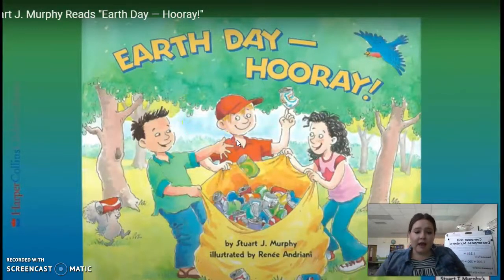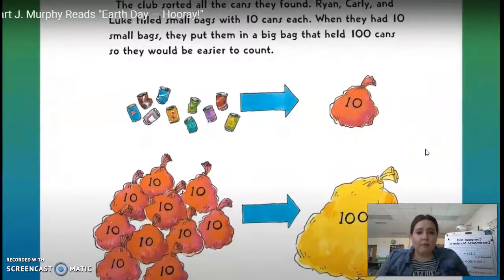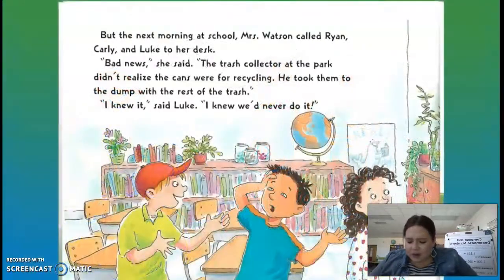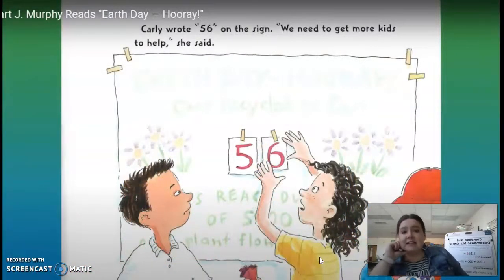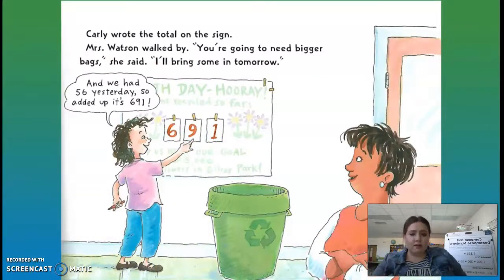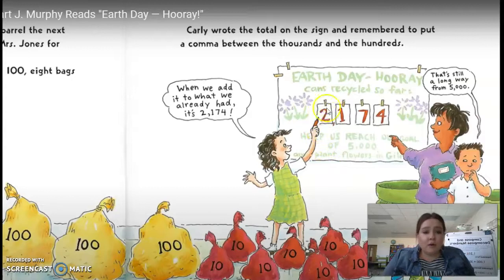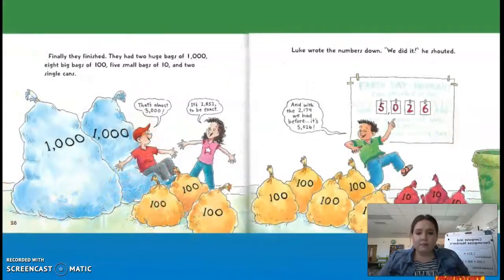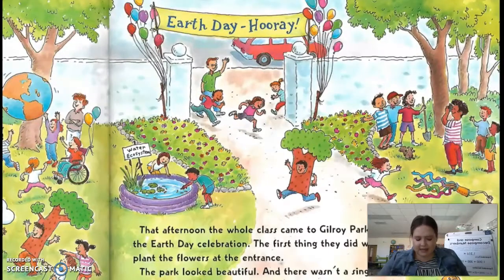Earth Day - Hooray!